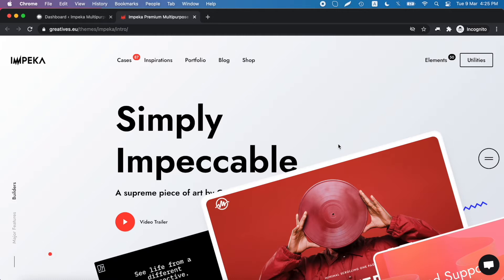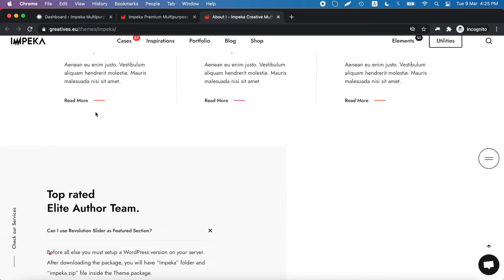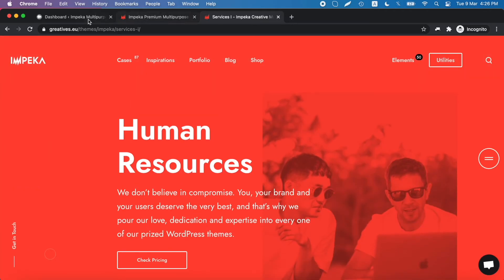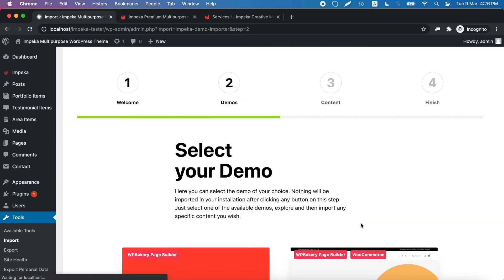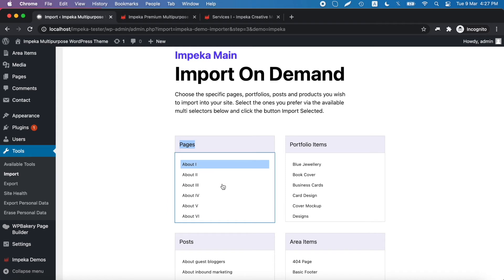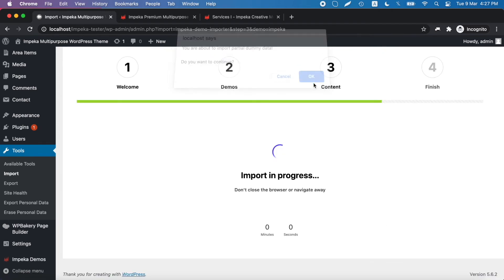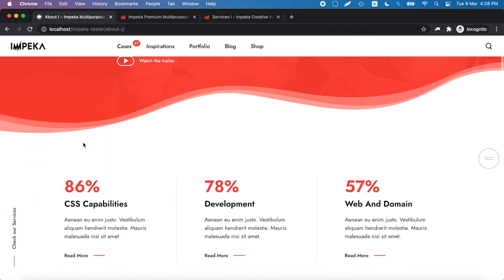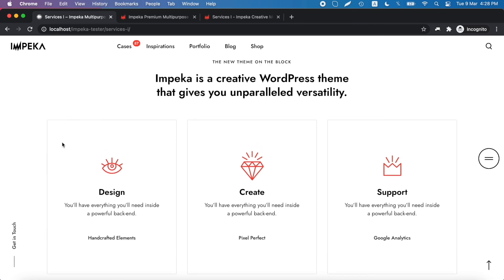Import on demand in Somentra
A video tutorial on how to use the amazing Import on-demand in the Somentra premium WordPress theme. You can easily import specific content from any demo on your website with just a few clicks.